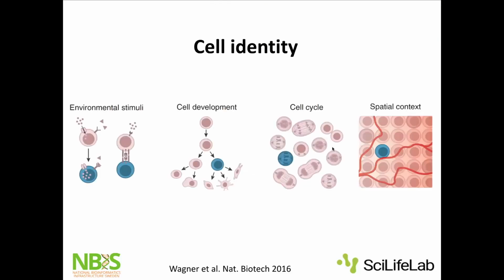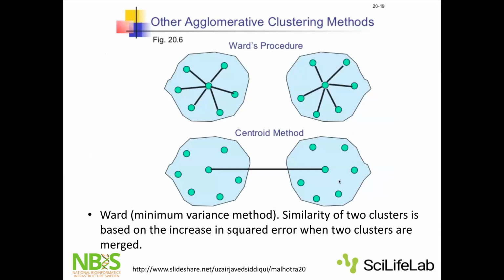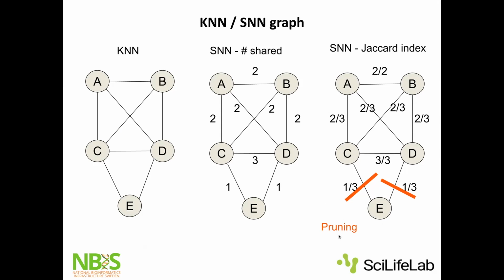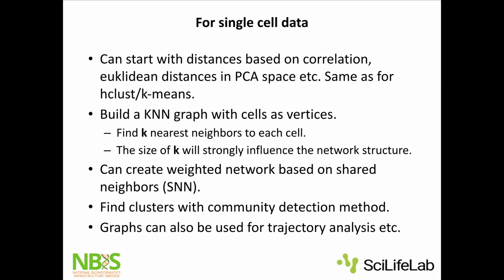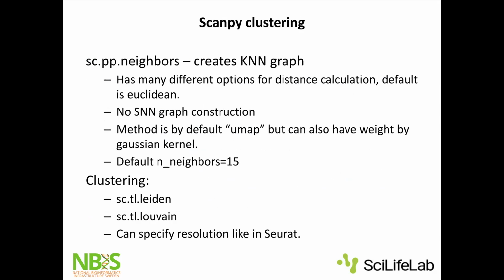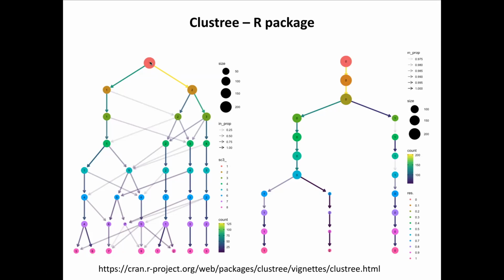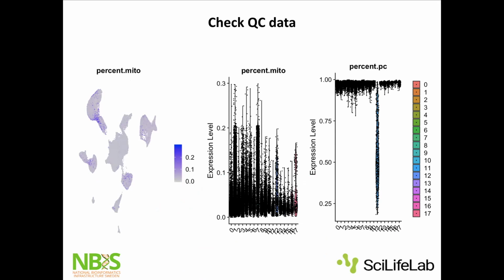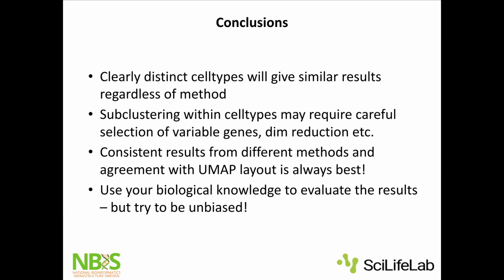Clustering | NBIS Workshop in Single Cell RNA-seq Analysis 2025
This lecture about Clustering was given by Åsa Björklund as part of the Workshop in Single Cell RNA-seq Analysis, organized by the National Bioinformatics Infrastructure Sweden (NBIS) in 2025.

All course materials, including presentation slides and exercises, can be found

Sections:
- Introduction to clustering : 00:00
- Basic clustering : 01:36
- Graph theory : 08:04
- Community detection : 13:08
- Application on single cell data : 18:28
- Clustering tools : 22:16
- Considerations and tips : 24:49
- Choosing the right clustering for your data : 29:18
- Conclusions and questions : 42:42